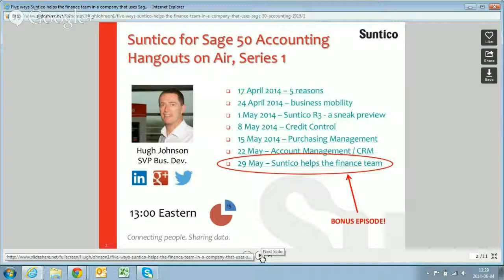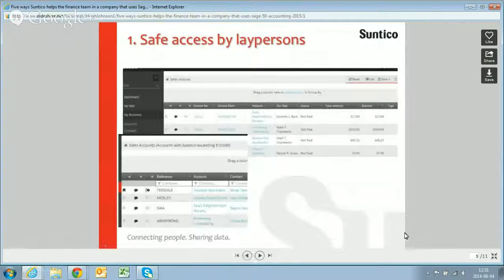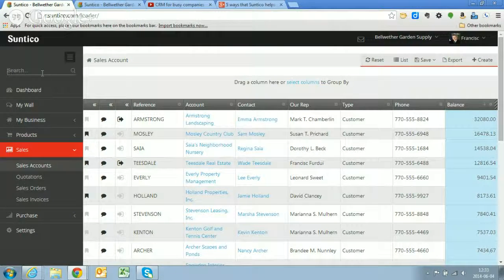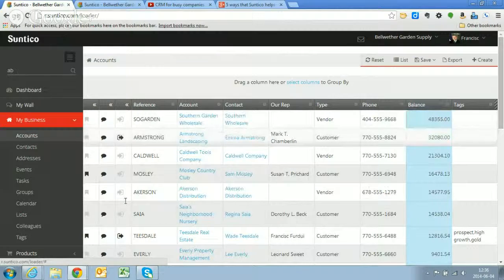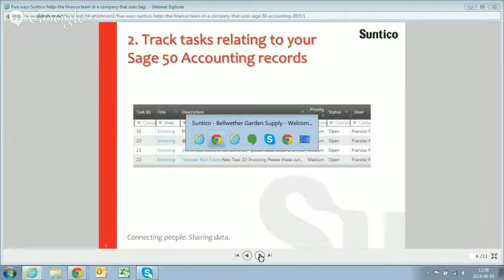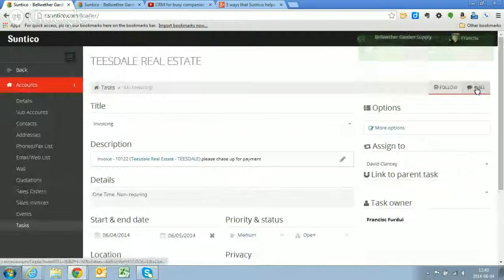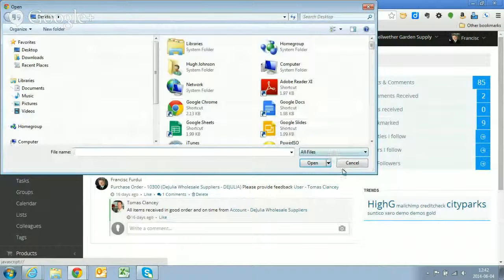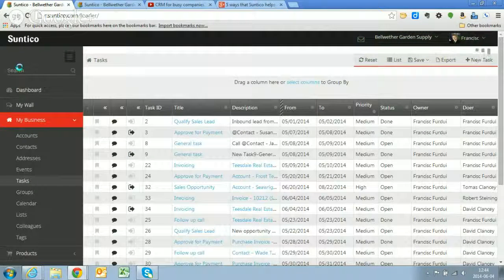5 ways that Suntico helps a finance department in a company that uses Sage 50 Accounting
Suntico extends the reach of Sage 50 Accounting.  In so doing, it helps the finance team to collaborate with the rest of the business.  In this HoA, we will give a quick insight into how - and therefore why you may want to upgrade to Sage 50 Accounting 2015 to take advantage of Suntico